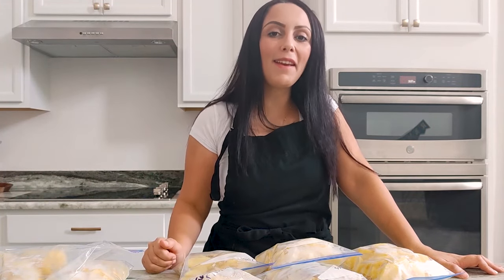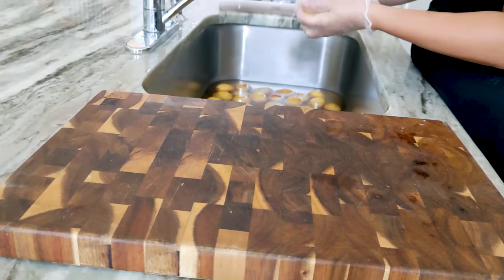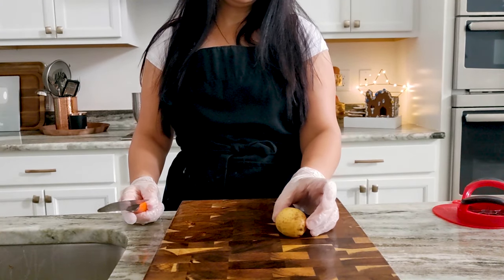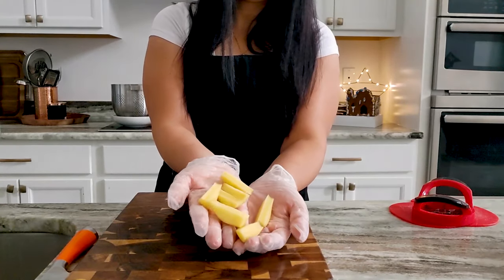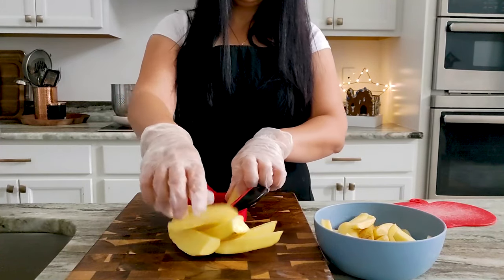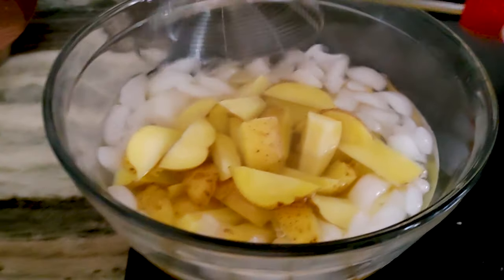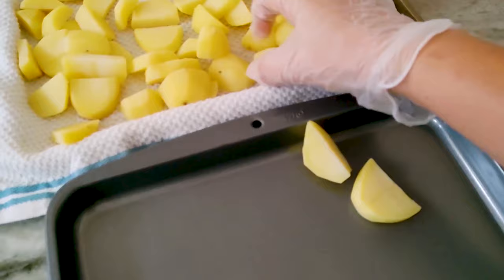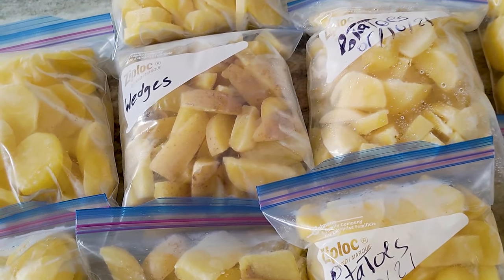How to freeze potatoes the right way - Blanche it and freeze it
Hi and welcome back, If you are new here welcome my name is EYA, today I will be sharing with you my way of freezing potatoes.

LINKS
Vacuum Sealer reusable freezer bags
Vacuum Sealer Machine
Reusable Gallon Food Storage Bags
Extra Large cutting board
Disposable Clear Vinyl Gloves safe for food;